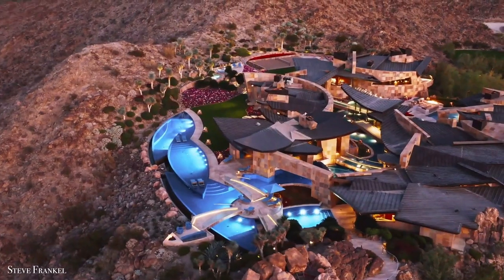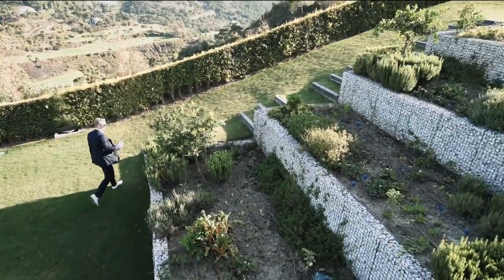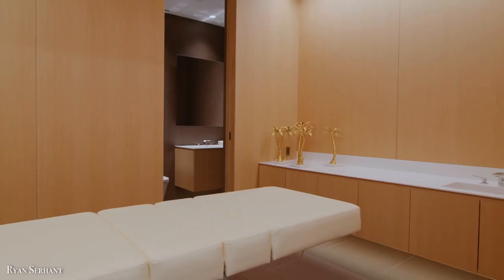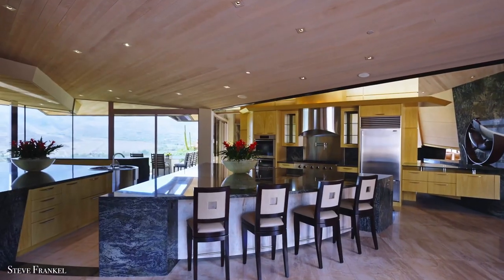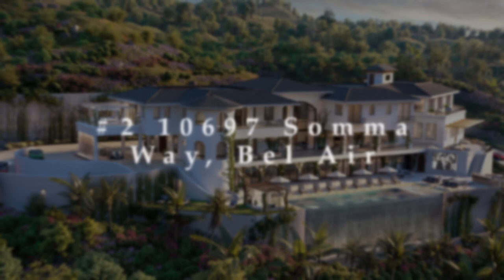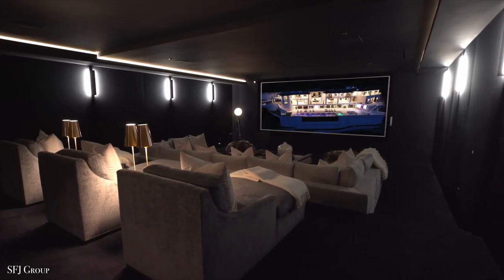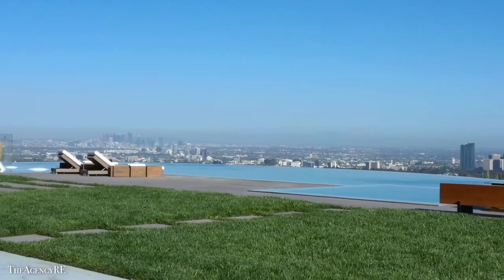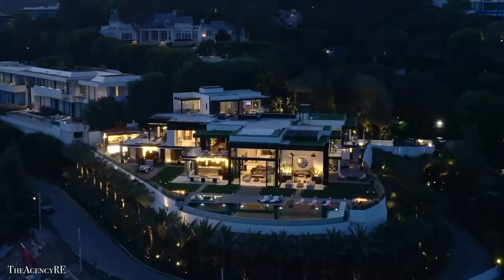Top 5 Largest Houses For Sale (PICK YOUR FAVOURITE!)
Today, we’re having a look at the top 5 largest houses for sale. Personally, I’d buy the third one (706 summit cove).

Timestamps:
Intro - 00:00
#5 Ibiza Breeze - 00:04
#4 Orum House - 01:45
#3 706 Summit Cove - 03:22
#2 Unica - 05:02
#1 Palazzio Di Vista - 06:57